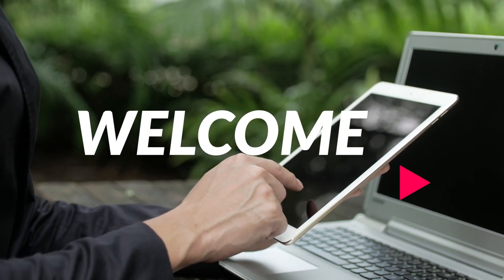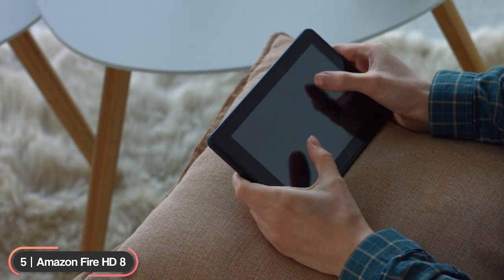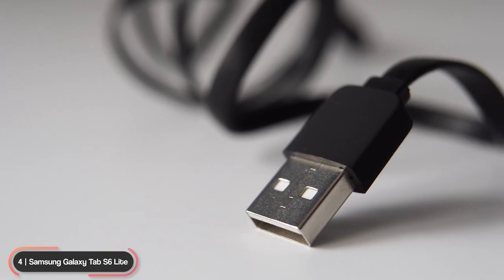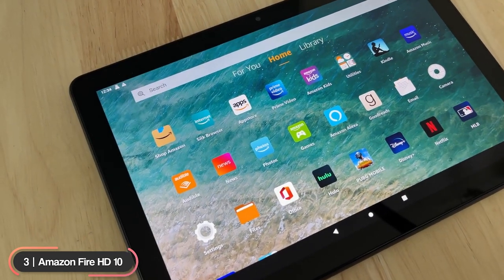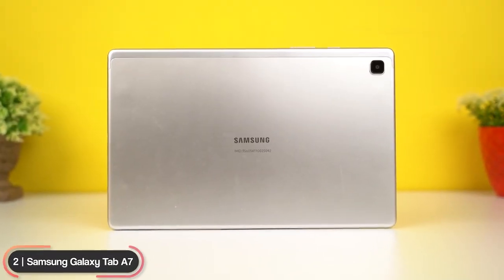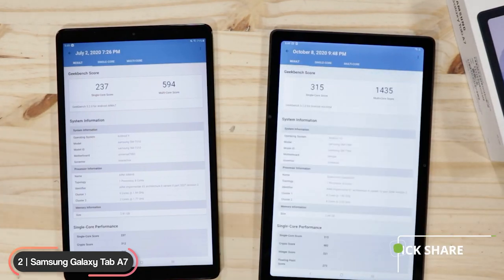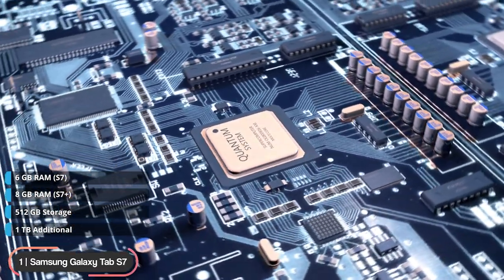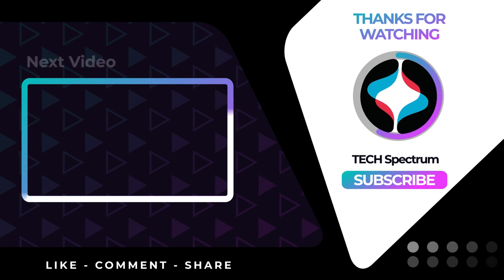The Top 5 Best Android Tablets (TECH Spectrum)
What are the top Android tablets? Join us as we review our favorites in this video by TECH Spectrum!

This video goes over the best Android tablet 2021 picks. We’ll cover the best tablet 2021 options ranging from the best budget tablet 2021 pick and options that can be considered as the best tablet for students to options that can be considered as the best gaming tablet 2021 pick. Will fan favorites like the Samsung Galaxy Tab S7 and the Amazon Fire HD 10 tablet make the list? What is the best cheap tablet? Before you go looking for your next best tablets 2021 pick, be sure to check out this top 5 best Android tablets video.

These items were selected based on our personal opinions and we hope the video helps you in selecting the best choice for you.

▶Timestamps◀

00:00 Intro
00:16 Best Budget Tablet
01:59 Best Value Tablet
03:58 Best Kids Tablet
05:38 Runner-Up
07:23 Best Overall Tablet

▶Links◀

●UK -
●CA -

●UK -
●CA -

●UK -
●CA -

●UK -
●CA -

●UK -
●CA -

▶Music◀

Some footage is not original content produced by TECH Spectrum.

▶Tags◀